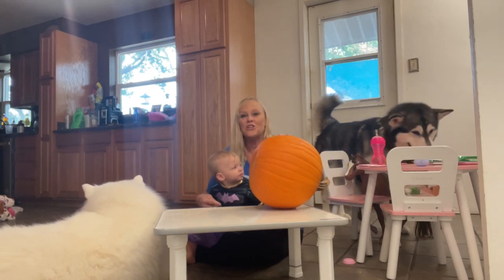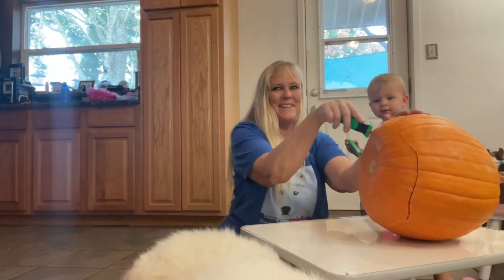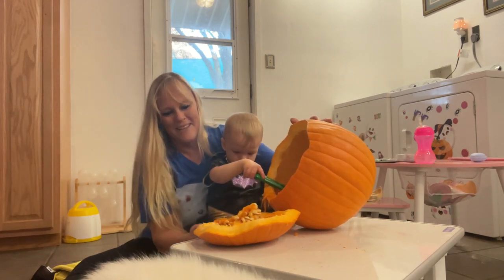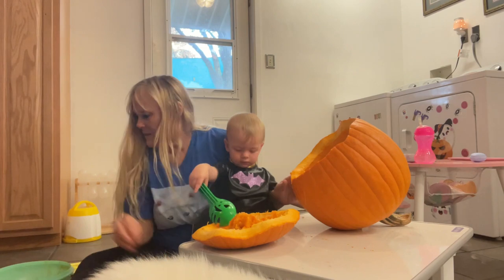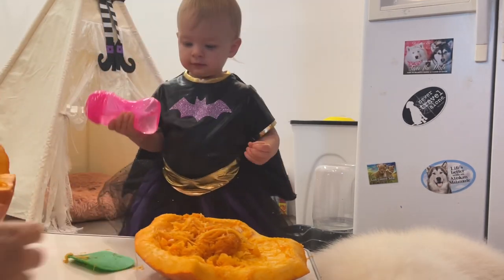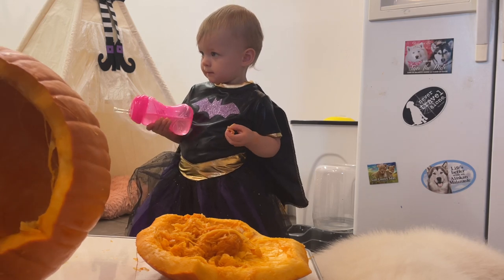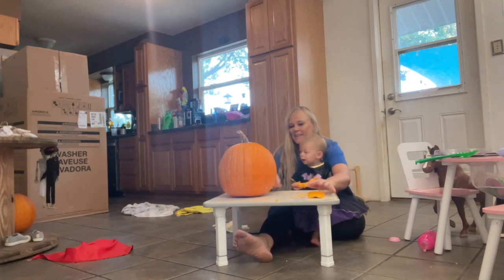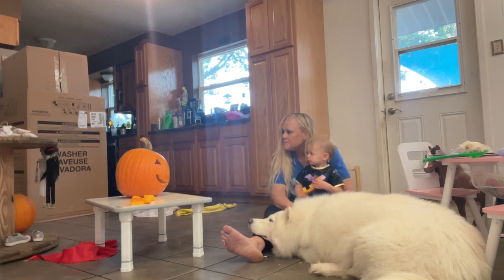Carving A Pumpkin In The Craziest Way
I have no idea why I never thought of carving a pumpkin this way before 😳! I am curious to know if you guys carve your pumpkins this way!